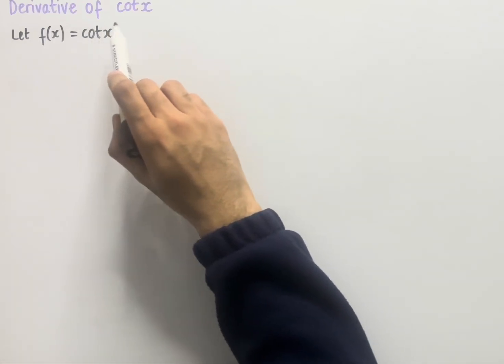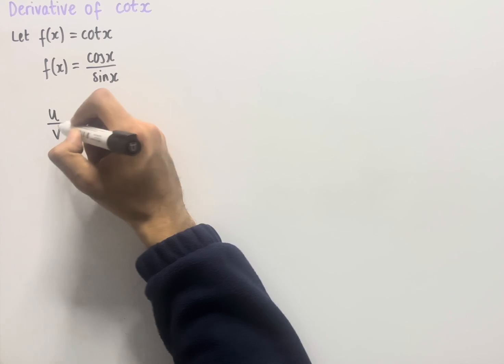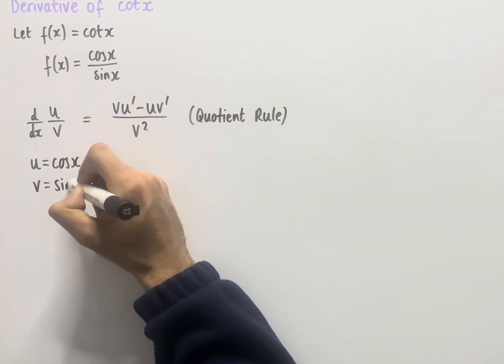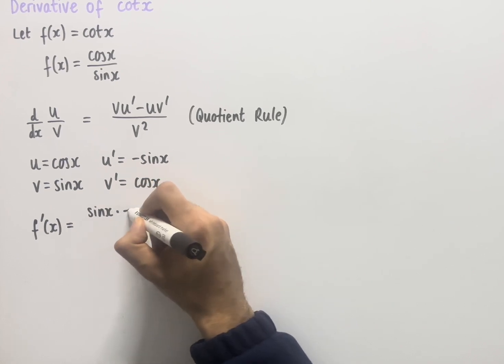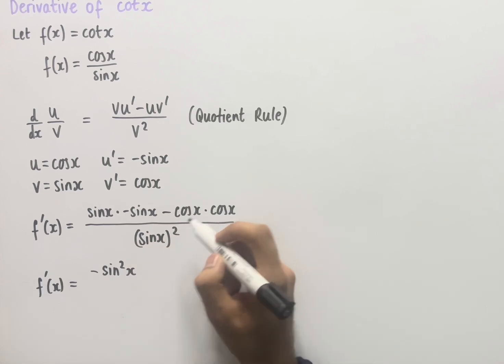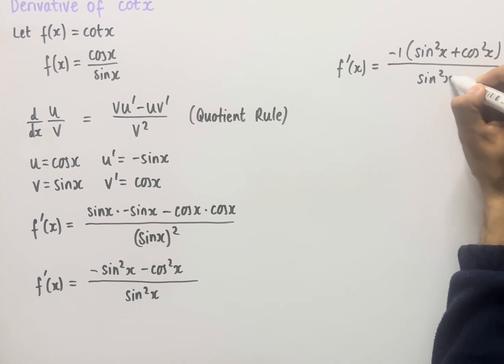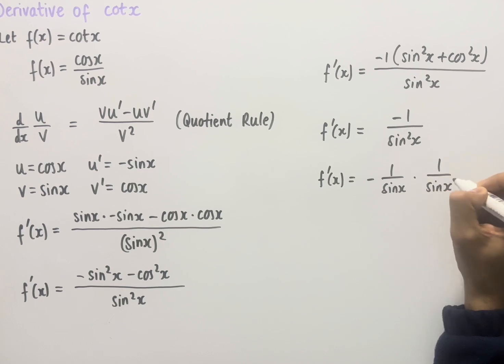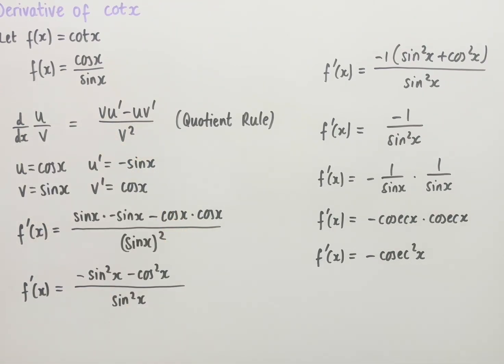Derivative of cotx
In this video we look at the derivative of cotx using the quotient rule.